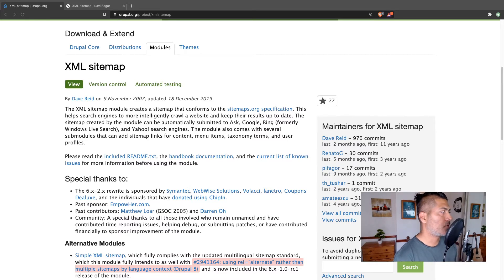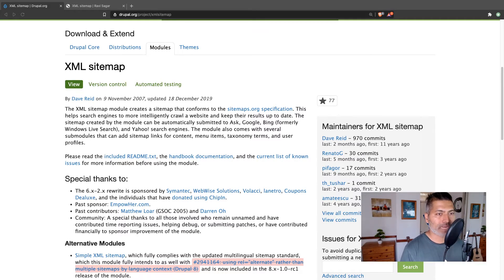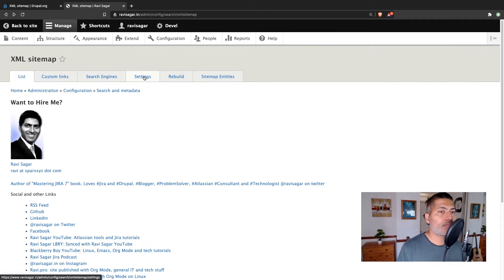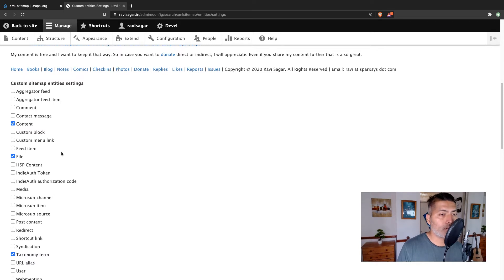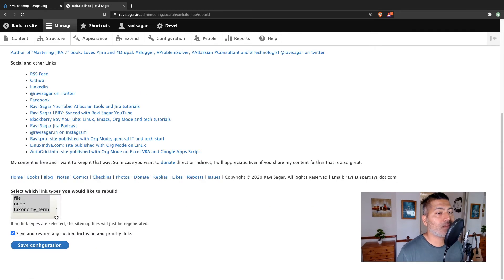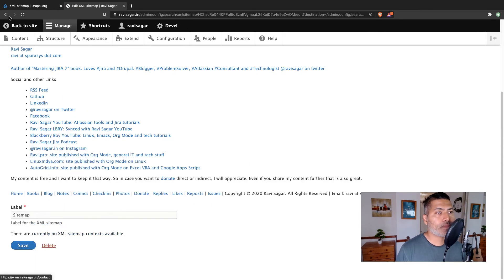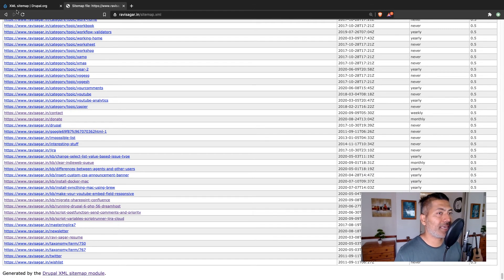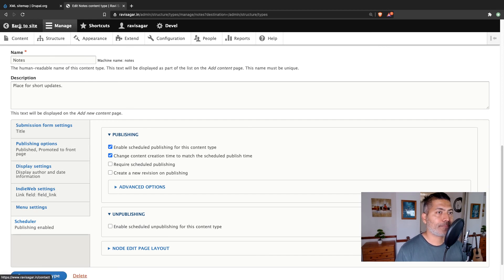Drupal - XML Sitemap module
1. Jira Quick Start Guide (Book)
3. Jira 7 Guide for Administrators and Developers (Video course)
4. Jira 7 Essentials (Video course)

5. Google Apps Script tutorials

Social